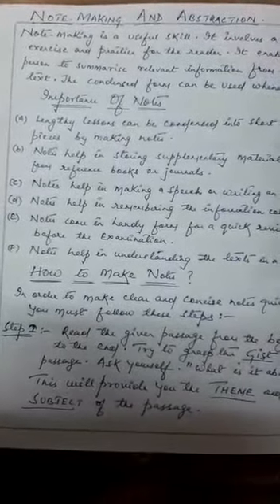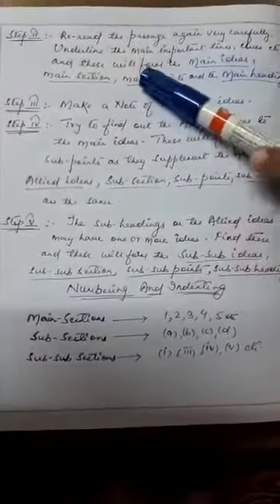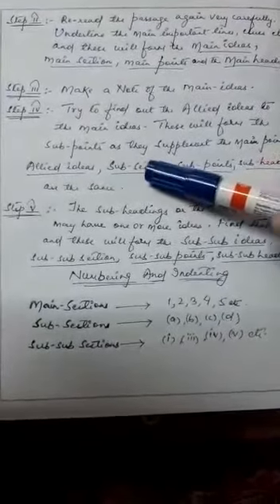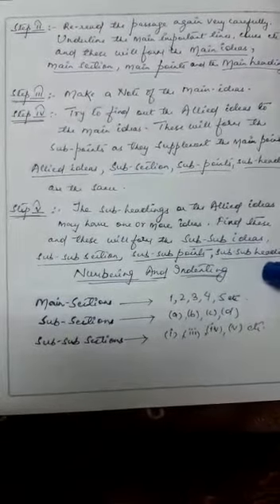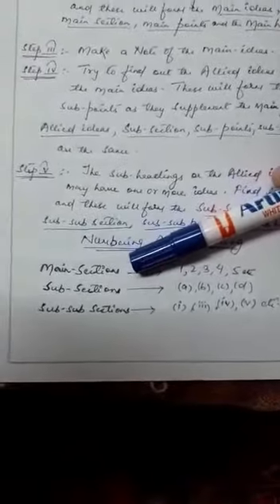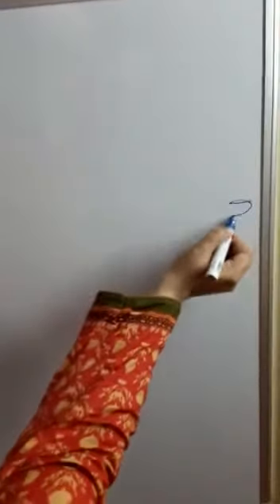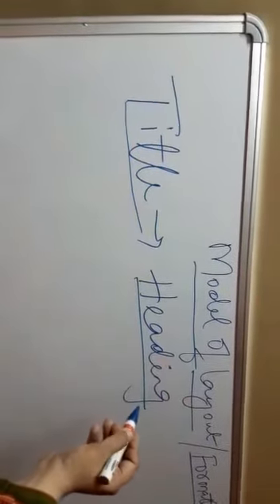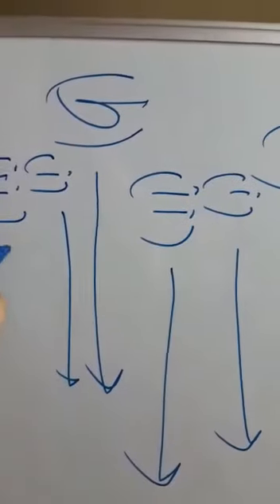Lec. 7 Note Making By NAUSHIN RIZVI